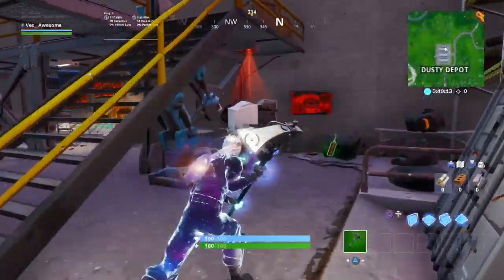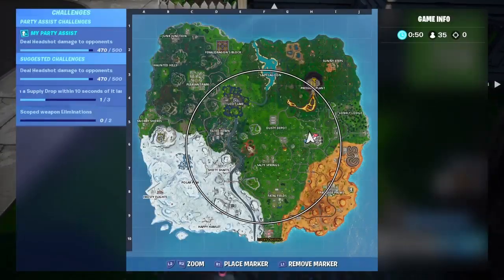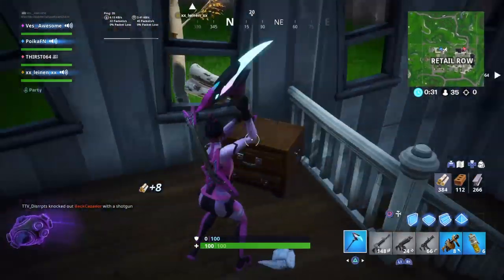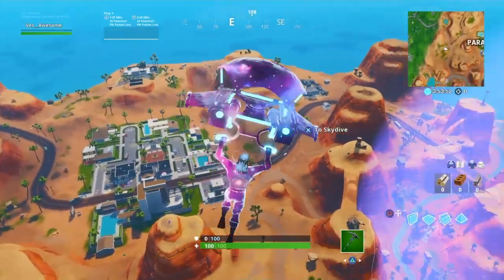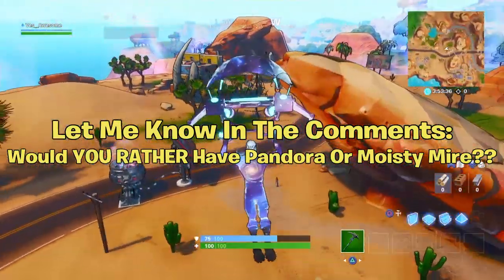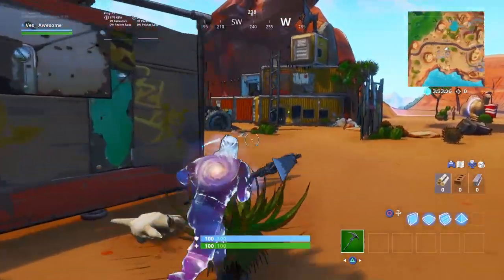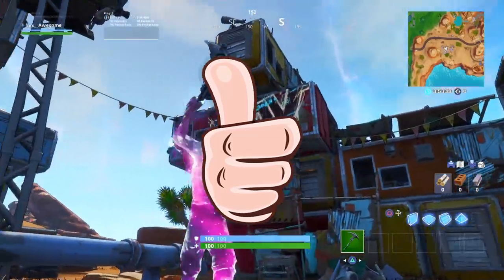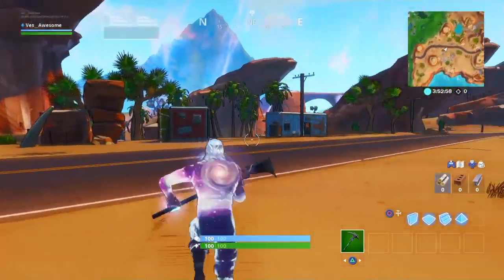*NEW* ALL 10.20 Update Map Changes! (v10.20 Patch) | Fortnite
Im NickArg

Hello! This is *NEW* ALL 10.20 Update Map Changes! (v10.20 Patch) | Fortnite

In this video, I showed you guys all of the new map changes (also hidden/ secret 10.20 map changes) that came with the 10.20 patch update in Fortnite Battle Royale! These included: 10.20 Moisty Mire return? new Pandora location POI (Moisty Palms), the meteor getting closer & cracking (update), secret Dusty Depot (visitor building Mechs Brute robots & Frosty Flights new feature... I Hope You Guys Enjoy This Video!!

⚠️MAJOR Credit In This Video:
Im NickArg